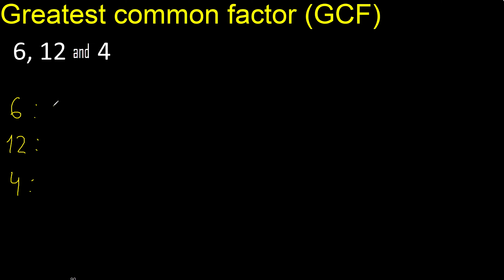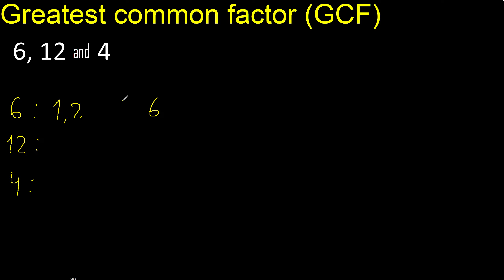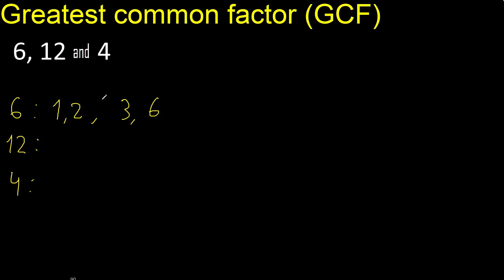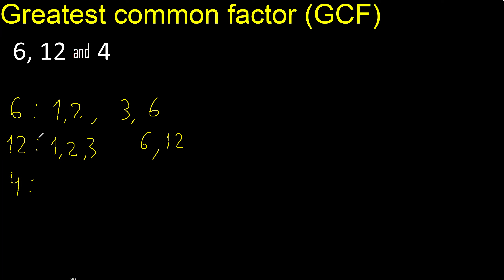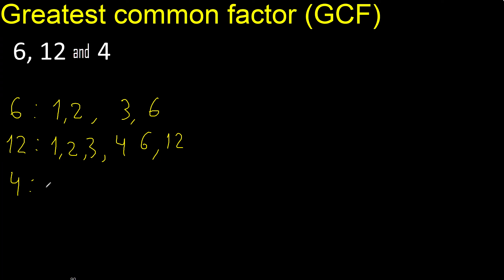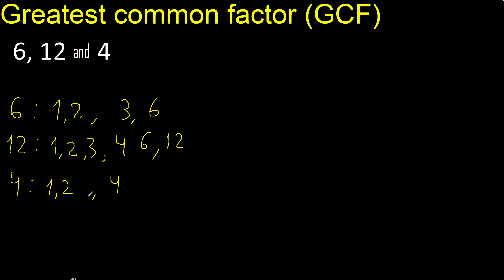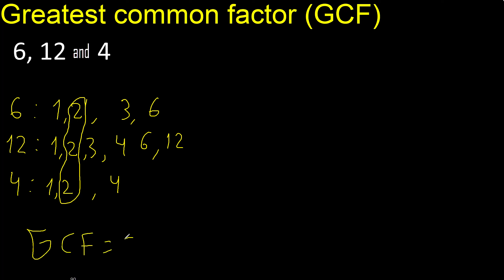GCF 6 , 12 and 4 . Greatest Common Factor of 3 tree numbers . How to Find GCF